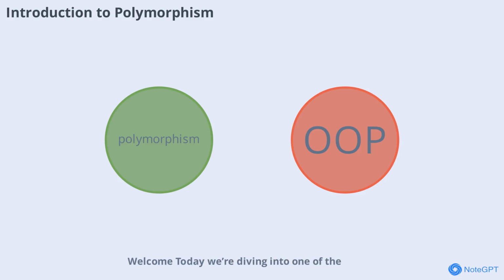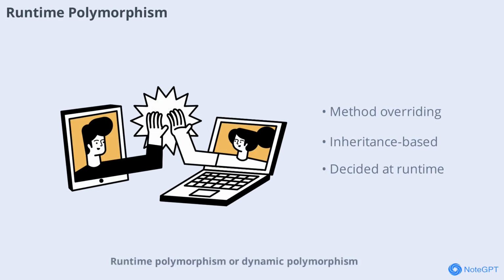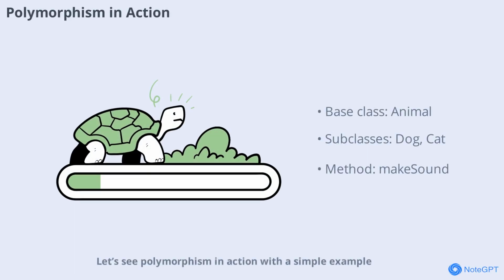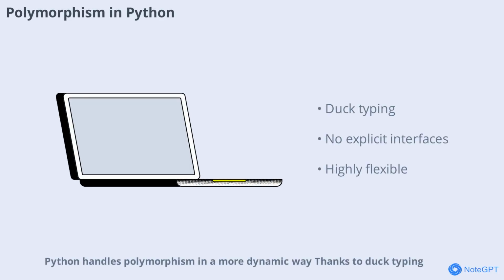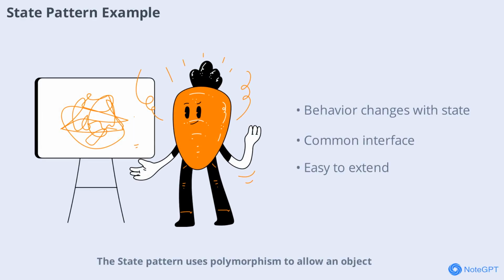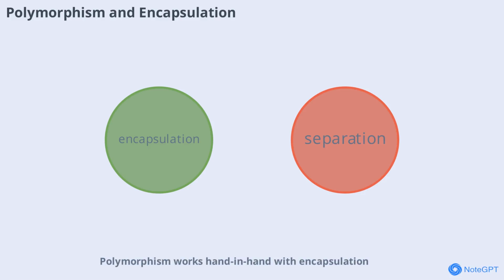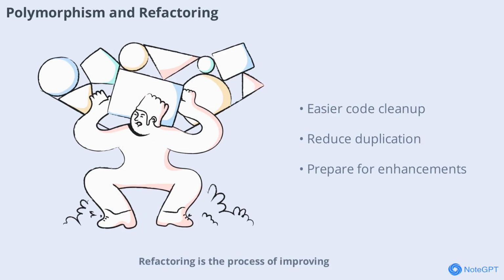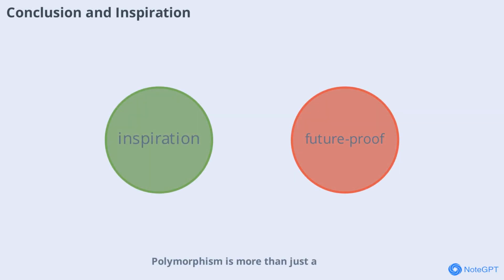💡 Polymorphism in OOP Explained Simply! | Compile-Time vs Runtime | Real-World Coding Examples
Welcome to this in-depth explanation of Polymorphism in Object-Oriented Programming (OOP) — one of the most powerful and elegant principles in modern software design! 💻✨

In this video, you’ll learn:
✅ What polymorphism means in OOP
✅ Types — Compile-Time (Static) & Runtime (Dynamic)
✅ Method Overloading & Method Overriding
✅ Real-world coding examples in Java, Python, C++ & C#
✅ Design patterns powered by polymorphism (Strategy, State, Command)
✅ Best practices, advantages & common pitfalls

🎯 Perfect for: Students, developers, and anyone learning OOP, Java, Python, or C++!

⏱️ Timestamps (Chapters):

00:00 – Introduction to Polymorphism
00:23 – What Polymorphism Means in Programming
00:42 – Why Polymorphism Matters in OOP
01:00 – Types of Polymorphism (Compile-Time & Runtime)
01:18 – Compile-Time Polymorphism (Method Overloading)
01:35 – Runtime Polymorphism (Method Overriding)
01:54 – Understanding Method Overloading
02:11 – Operator Overloading Explained
02:28 – Method Overriding in Action
02:45 – Role of Inheritance in Polymorphism
03:03 – Interfaces and Polymorphism
03:20 – Animal Example (Dog & Cat – Runtime Polymorphism)
03:37 – Payment System Example (Real-World Use)
03:53 – Advantages of Polymorphism
04:10 – Drawbacks & Challenges
04:26 – Difference Between Inheritance and Polymorphism
04:43 – Abstract Classes in Polymorphism
05:00 – Polymorphism in Java
05:16 – Polymorphism in Python (Duck Typing)
05:33 – Polymorphism in C++
05:50 – Polymorphism in C#
06:05 – Real-Life Analogy: Remote Control Example
06:22 – Design Patterns Using Polymorphism
06:39 – Strategy Pattern
06:56 – State Pattern
07:12 – Command Pattern
07:28 – Collections & Polymorphism
07:44 – Extending Systems Easily
07:59 – Polymorphism & Testing
08:14 – Maintenance & Loose Coupling
08:31 – Performance Considerations
08:47 – Relation with Encapsulation
09:02 – Abstraction & Polymorphism
09:18 – GUI Framework Example
09:33 – Game Development Example
09:49 – Web Development Example
10:04 – APIs & Flexible Interfaces
10:19 – Refactoring with Polymorphism
10:34 – Dependency Injection Example
10:49 – SOLID Principles & Polymorphism
11:05 – Common Pitfalls
11:20 – Best Practices & Guidelines
11:35 – Recap of Key Points
11:51 – Learn More Resources
12:07 – Final Thoughts & Motivation